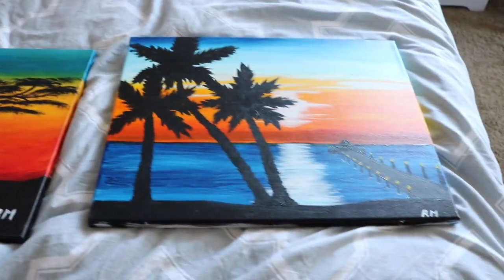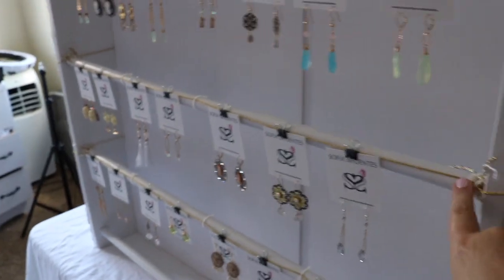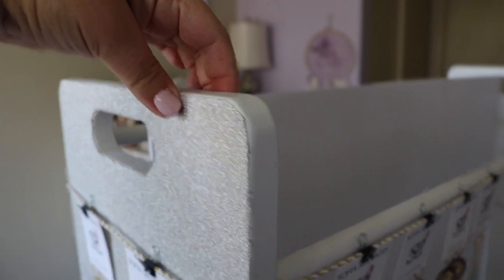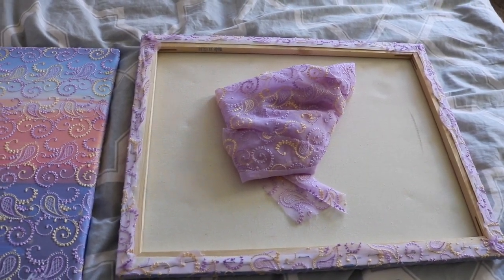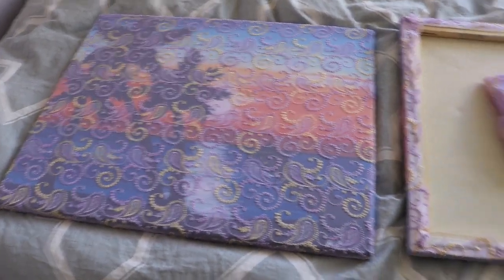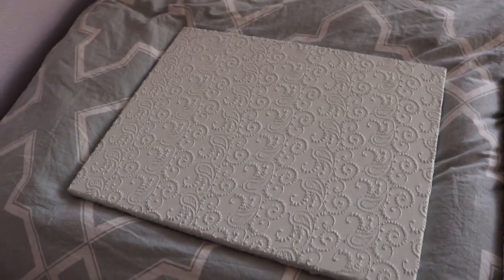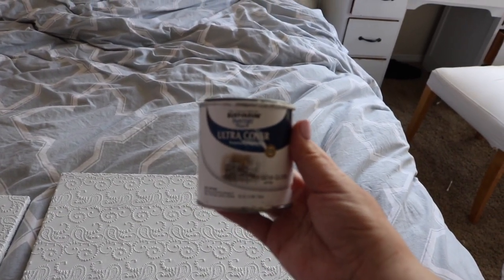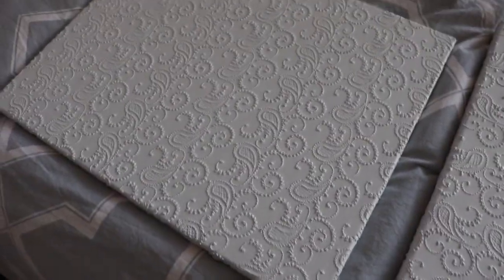DIY JEWELRY DISPLAYS FOR CRAFT FAIRS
How to make a simple jewelry display with things around your house.

MY ETSY STORE

Rachael Mac
Encinitas CA
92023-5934